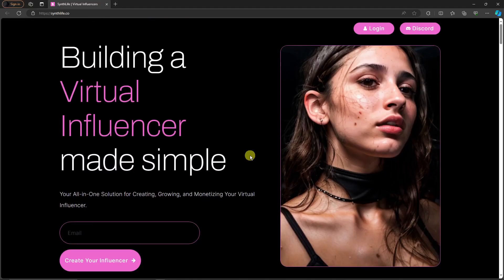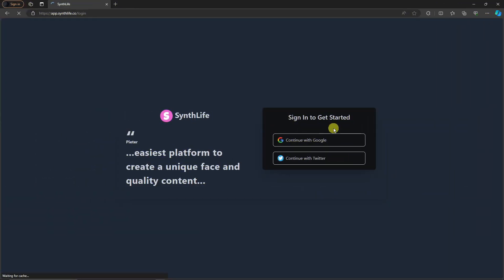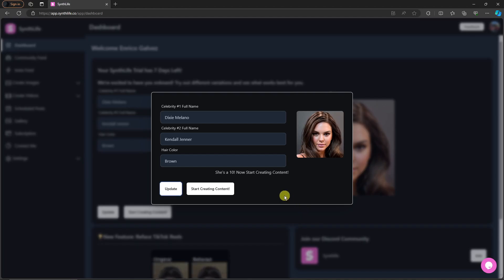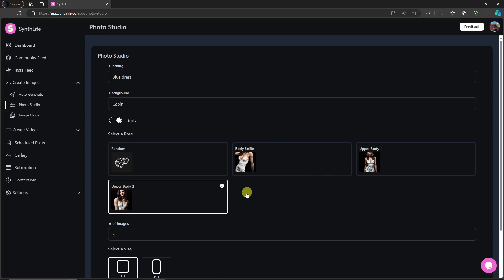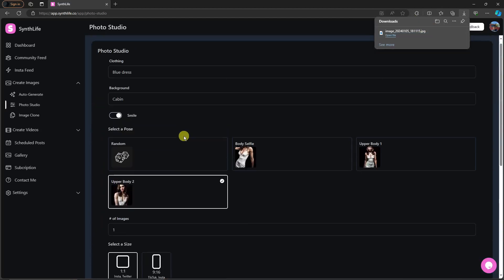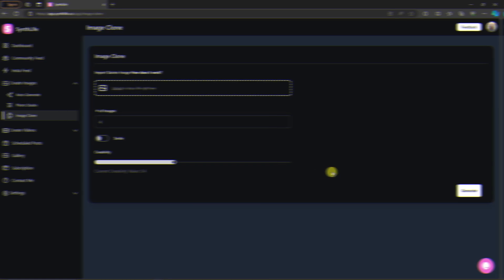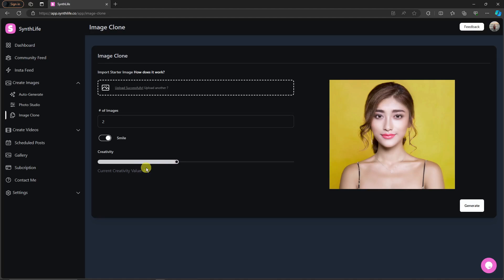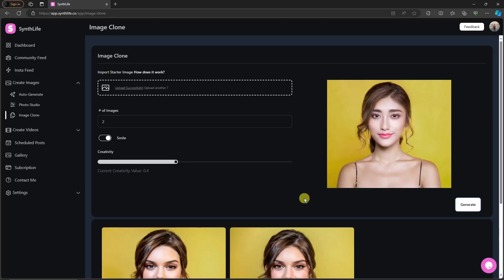How To Make Hyper Realistic AI Influencer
Unlock the secrets of creating hyper-realistic AI influencers with SynthLife! In this tutorial, we delve into the fascinating world of artificial intelligence, teaching you step-by-step how to craft your very own AI influencer model. From the basics to advanced techniques, discover the art of making money with AI influencers and explore the limitless possibilities of digital influencers in today's social media landscape.

Whether you're a seasoned influencer or just starting, understanding the power of AI influencers is crucial in today's competitive digital space. Dive deep into the intricacies of AI modeling and discover how to unleash the potential of virtual influencers on platforms like Instagram and TikTok.